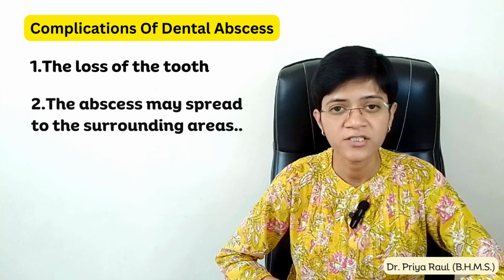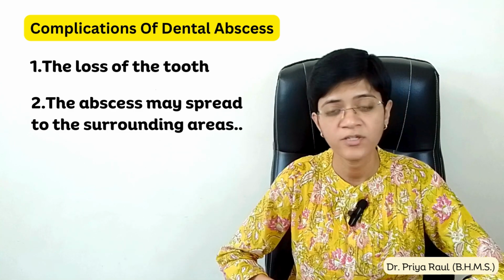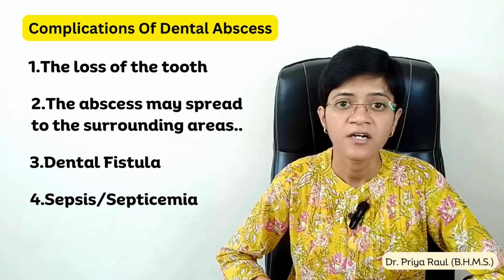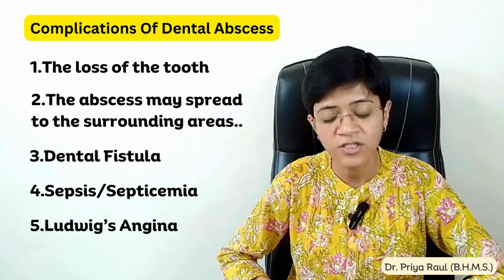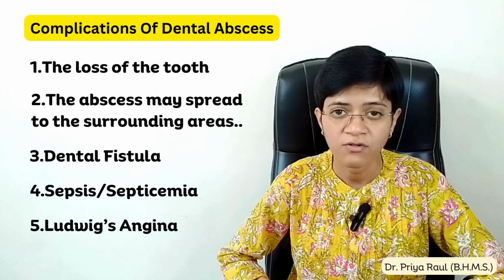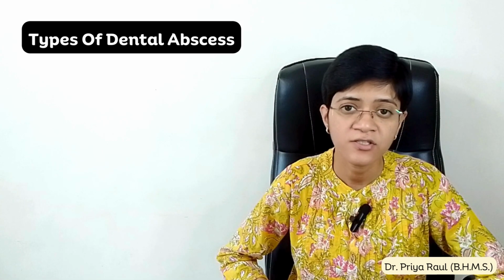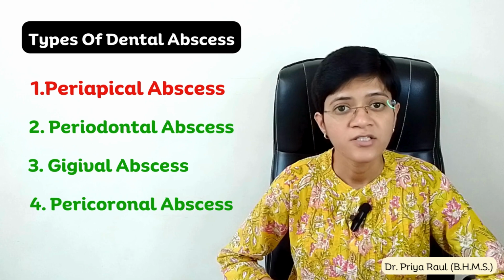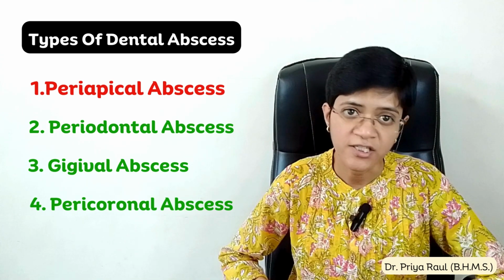Homoeopathic Treatment For Dental Abscesses And Their Complications - Dr. Priya Raul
This is an educational video for Medical and Homoeopathic Students and Practitioners.

In this video Dr. Priya Raul is explaining about Homoeopathic treatment for dental abscesses, their complications and types. And also sharing her own experiences in her practice.

Book sources : Boerick's Materia Medica, Murphy's Nature MM, Allen's keynotes and Allen's Encyclopedia, Boger's synoptic key etc

-Dr. Priya Raul (B.H.M.S.)